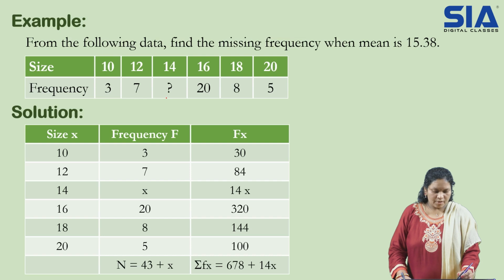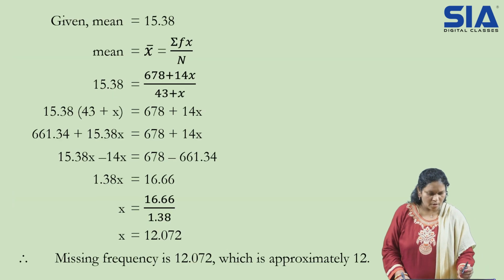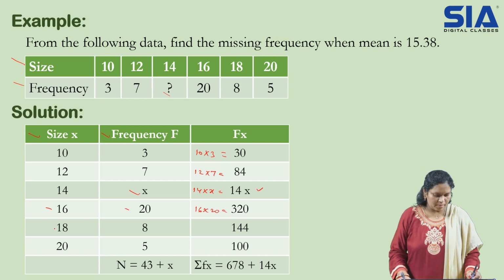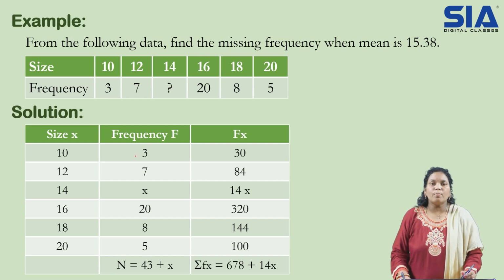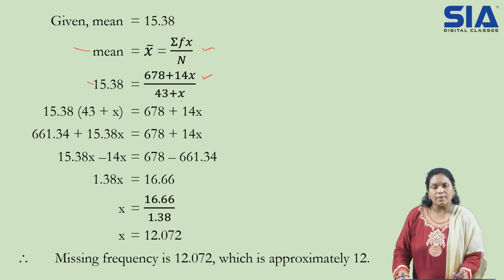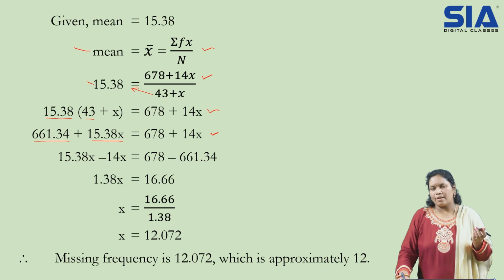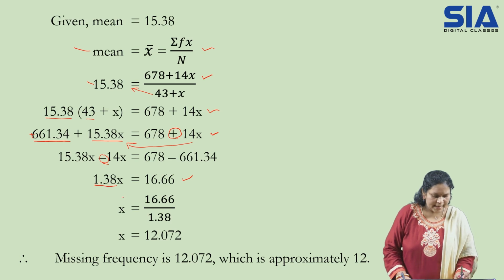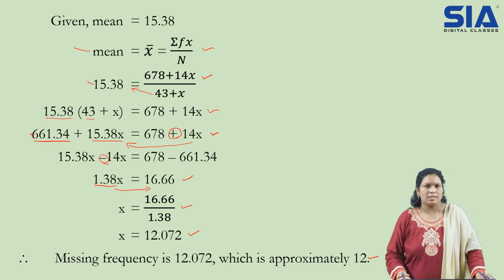Unit-3: Mean for Missing Frequency | Business Statistics-I | B.Com sem2 | OU KU MGU SU TU PU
In this video, you will learn how to solve problems on Mean with Missing Frequency in Business Statistics-I, specially explained for B.Com 2nd Semester students of OU, KU, MGU, SU, TU, and PU.

🎯 What you’ll learn:
Concept of Arithmetic Mean
Meaning of Missing Frequency
Step-by-step method to find missing frequency
Use of formulas and assumptions
Solved problems with clear explanation
Exam shortcuts and tips

Problems on Mean with missing frequency are frequently asked in exams. Mastering this concept will help you solve complex questions quickly and improve your scoring.